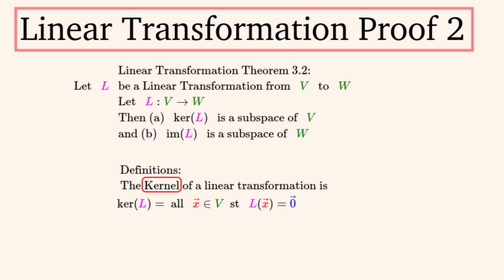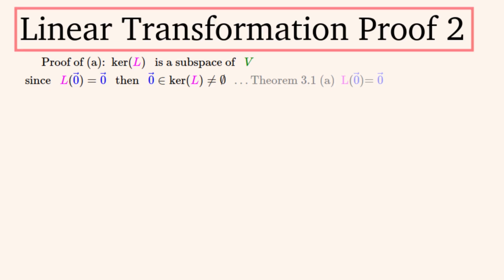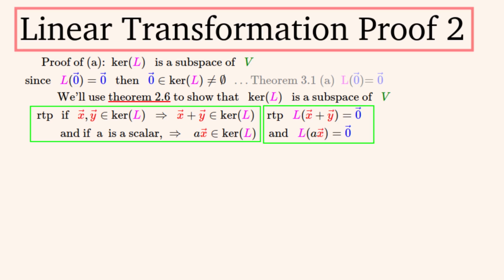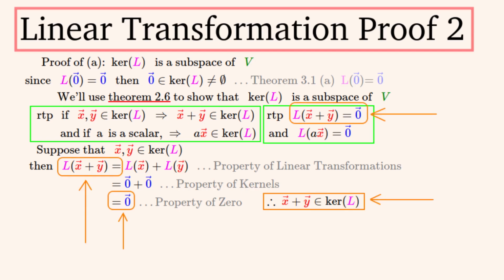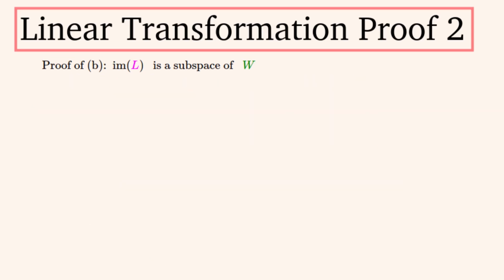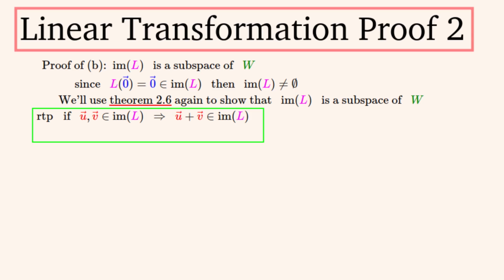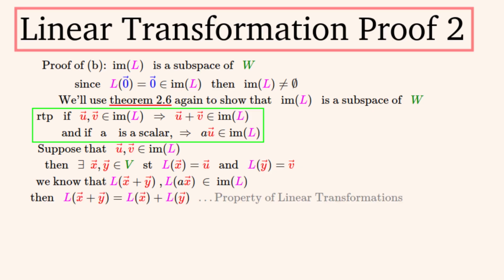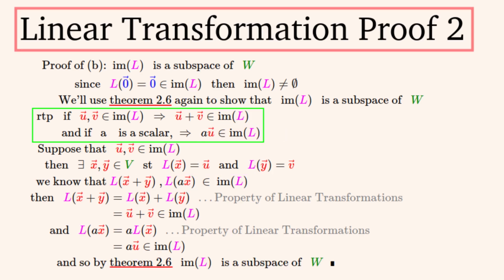Linear Transformation Proof 2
This video describes the proof of a theorem involving the kernel and image of a Linear Transformation.